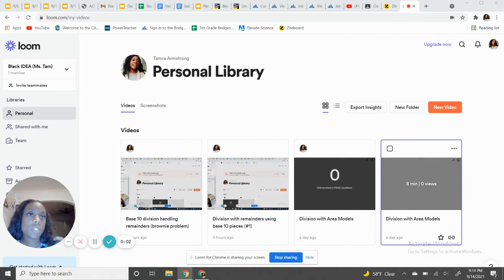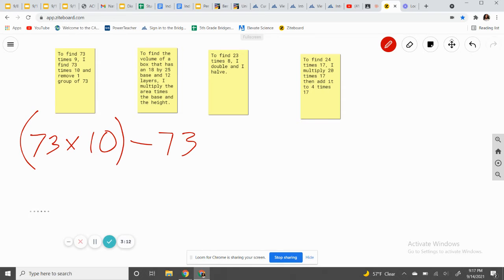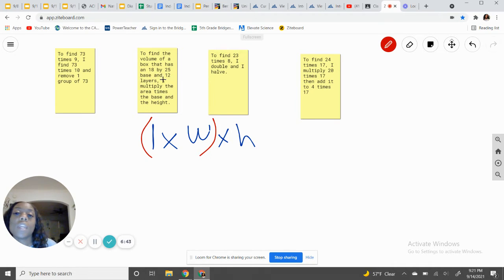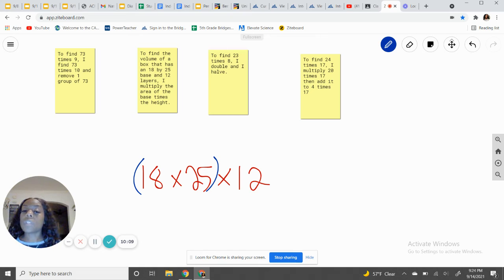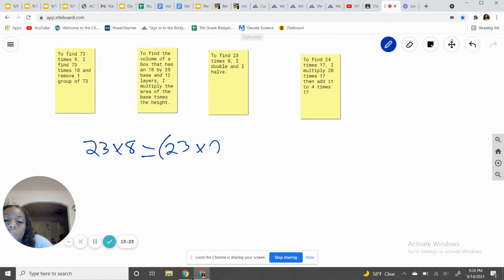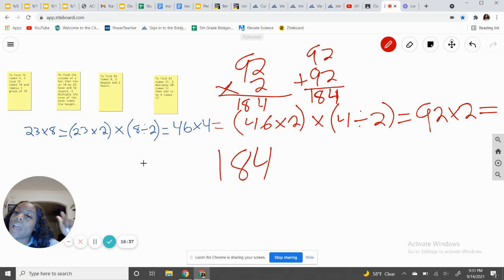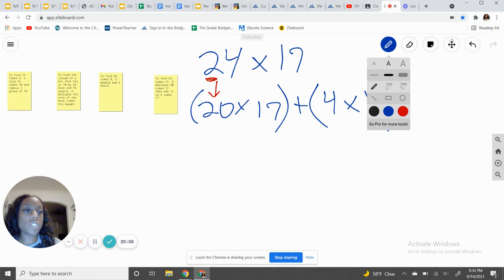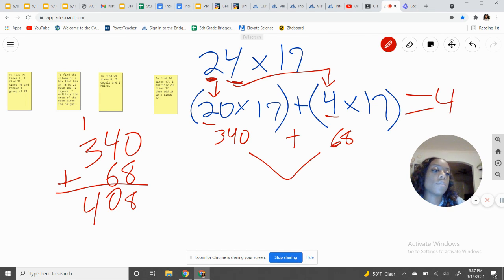Expressions and Equations Doubling and halving, l x w x h, partial product and over strategies